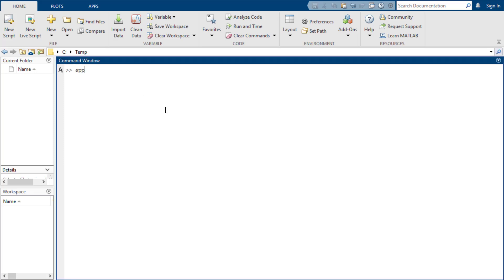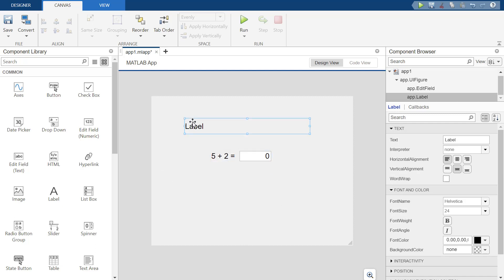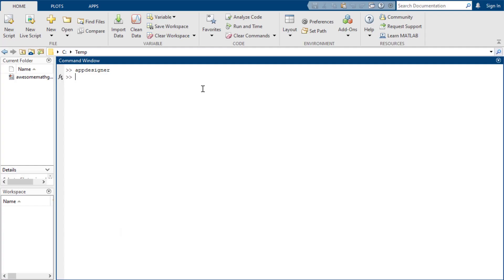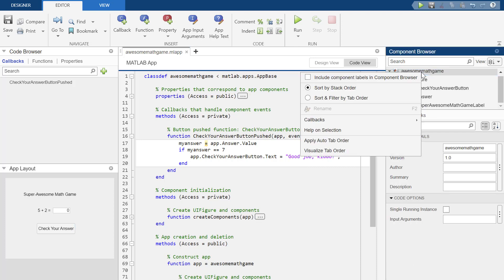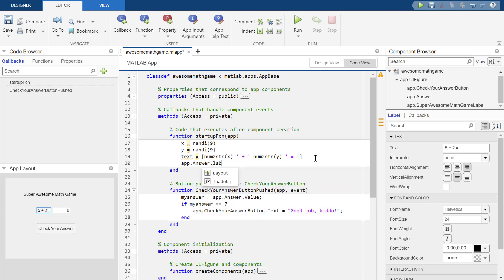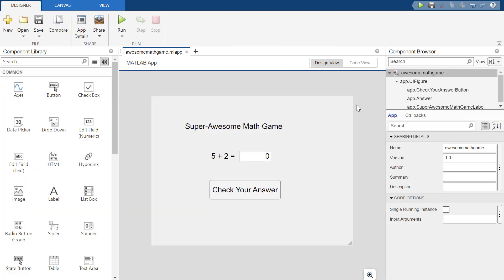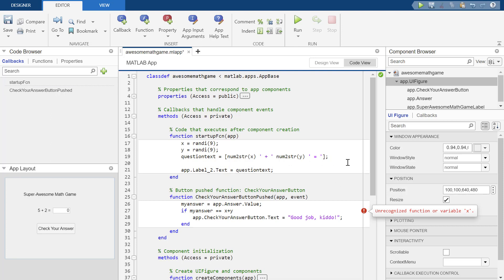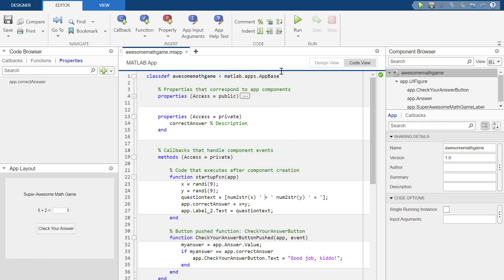Super Awesome Math Game with AppDesigner 1 of 4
Making up a super-awesome (/s) math game using AppDesigner in Matlab.  Starting with doing a simple addition problem and moving up to taking advantage of a few fun features!